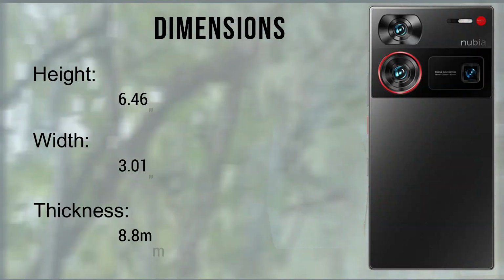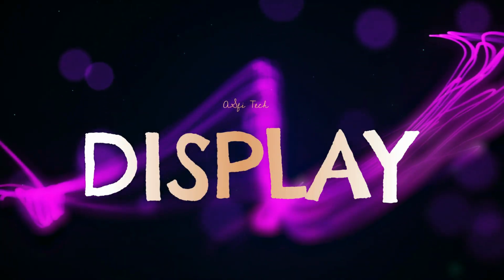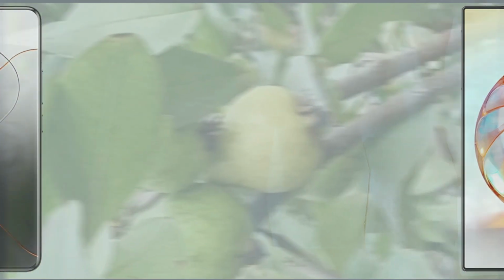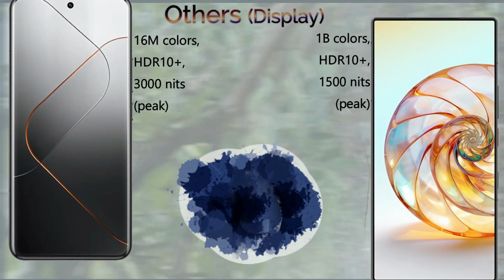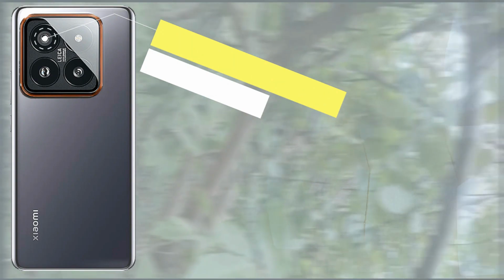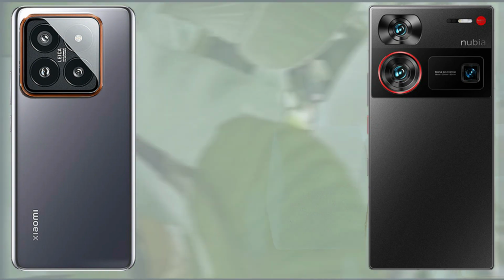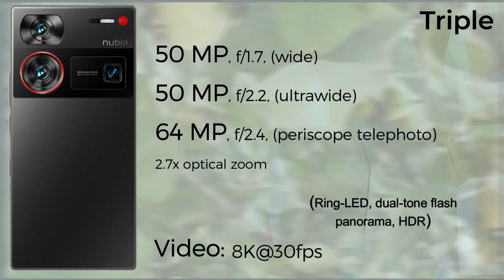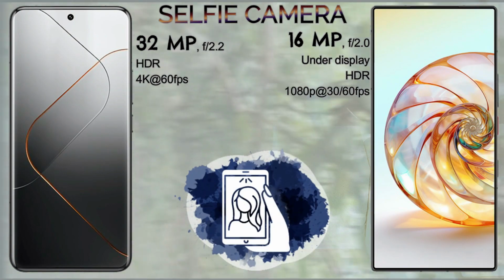ZTE Nubia Z60 Ultra Vs Xiaomi 14 Pro | 2024 | ASfi Tech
In This Video we show you all specifications of both mobile phone" ZTE Nubia Z60 Ultra Vs Xiaomi 14 Pro " and the final result base only on numbers of points but you have to choos as your's desireable Smartphone.
SUCH AS:-
Samsung Galaxy
Apple iphone
Huawei
Honor
Xiaomi
Redmi
Oppo
Vivo
Real me
Motorola
Lenovo
Nokia
Infinix
Tecno
LG
Motorola
Red Magic
Black Shark
Rog phone
ZTE
ASUS
MEIZU
SONY
LENOVO
MICROSOFT
GOOGLE PIXEL
One Plus & MUCH MORE.